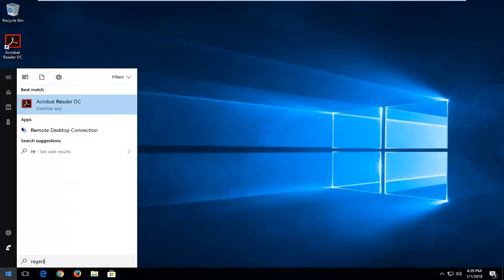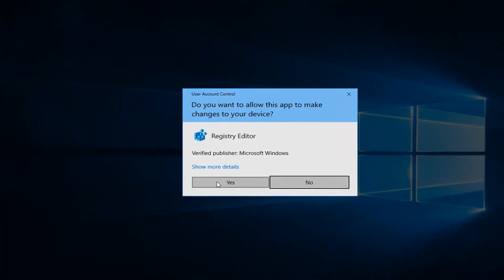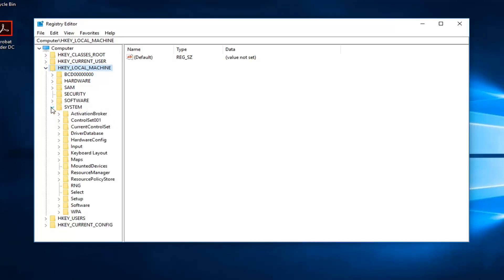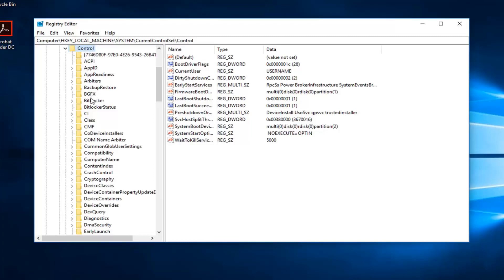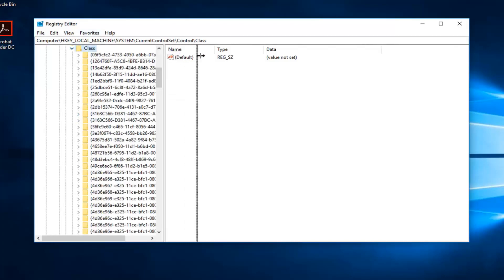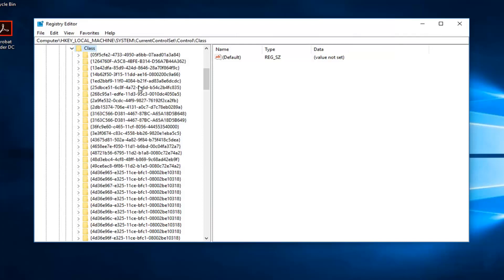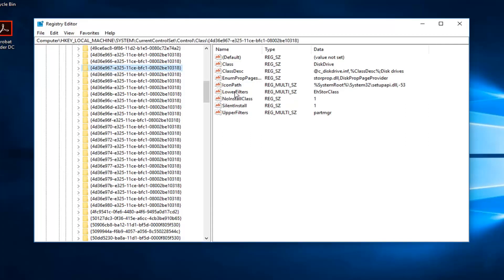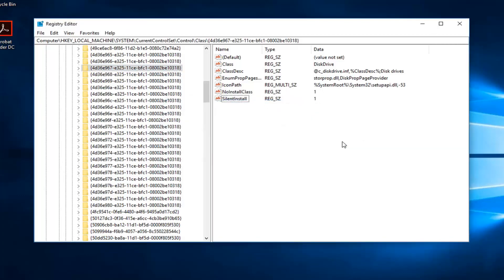How to Delete the UpperFilters and LowerFilters In Windows 10/8/7 [Quick Tutorial]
Issues addressed in this tutorial:
delete upper and lower filter
delete upperfilters and lowerfilters from the registry
delete upper filter and lower filter
delete upper lower filters